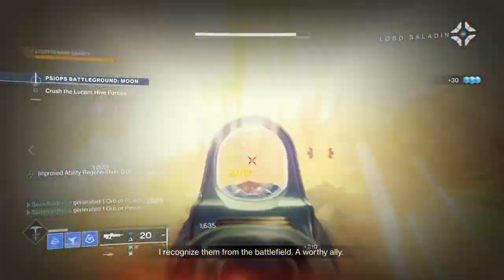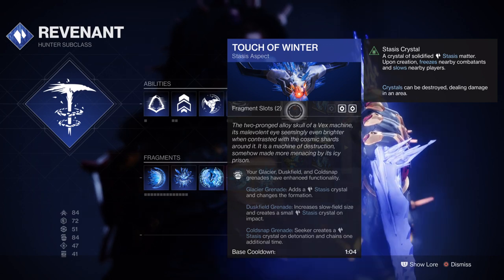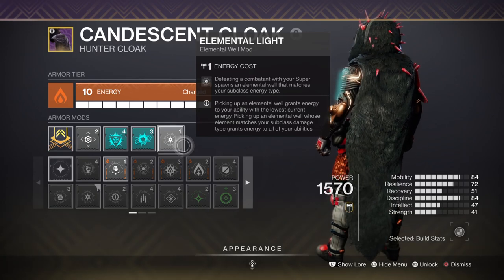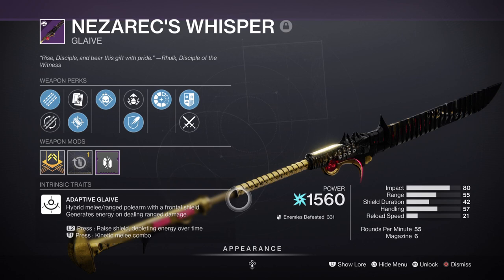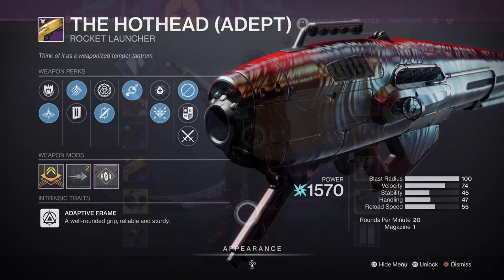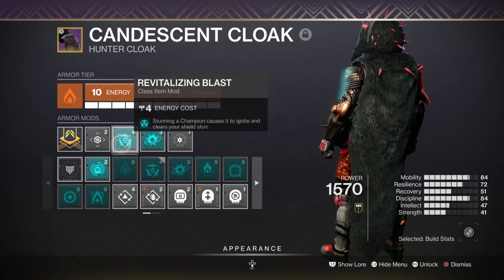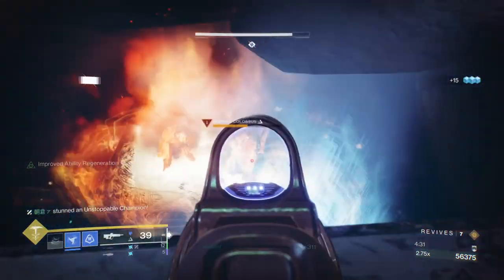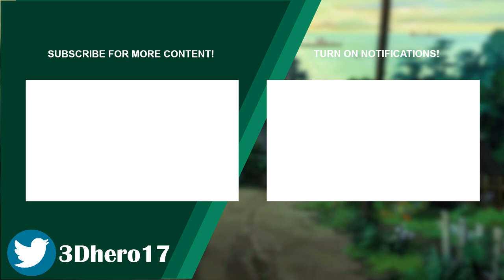Bakris Whisper (BEST STASIS BAKRIS GLAVIE BUILD FOR PURE 210k CARANAGE!) PvE Hunter - Destiny 2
Glaives are starting to get picked up by the player base and if you haven't given them a try then this mask of bakris & whisper of Nezarec's is a combo your fall in love with, or understand how to glaive more in pve.

00:00 Intro
00:58 Subclass, Fragments & Mods Breakdown
03:16 Weapons and Perks
05:17 Stats
06:56 Mods Complied List
07:24 Pros, Cons and How to Use the Following Build Effectively

Enjoy :D